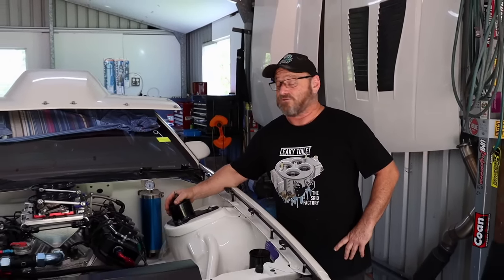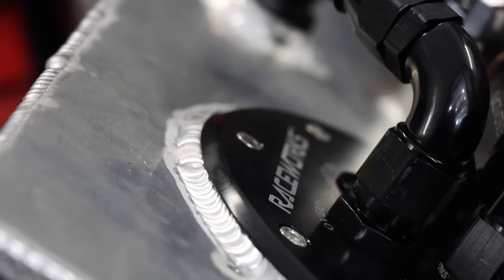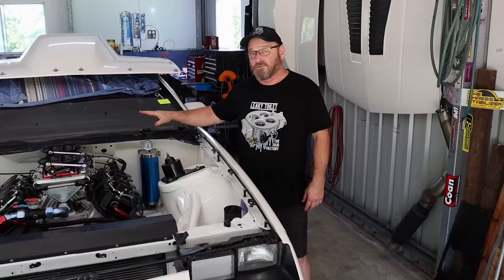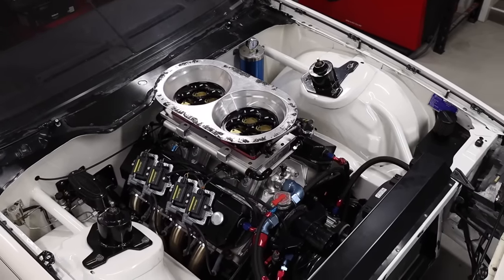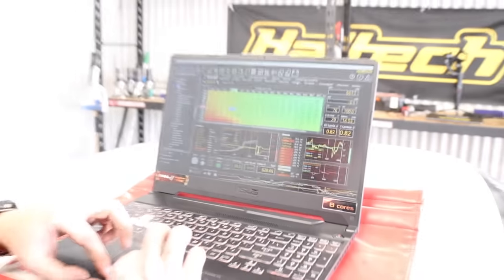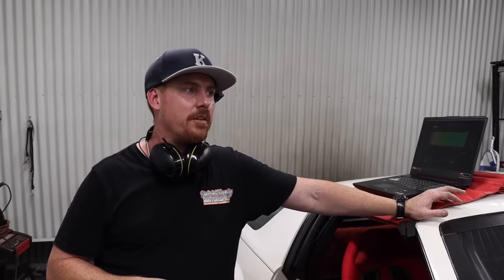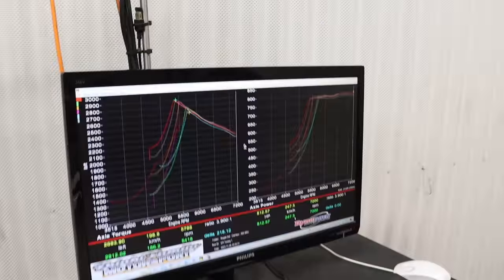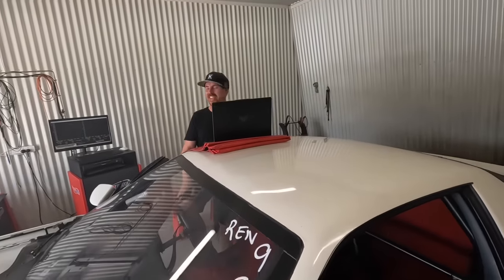Carburetor VS EFI - This 1000HP 565CI Big Block IS ROWDY!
Carb VS Electronic Fuel Injection is a popular debate and when it comes to high horsepower Big Block's, Carby's are usually king. These days aftermarket ECU technology has come a long way since Dave's Prostock racing days so when it comes to racing with his son Matt they both want to go as fast as possible.

With the Help from  a @haltech Nexus R3 We're able to collaboratively convert this 1987 IROC-Z Camaro to EFI and we managed to make some more power along the way!

800Hp at the Hubs from a naturally aspirated V8 is a pretty impressive effort and wouldn't be possible without the help of Raceworks Fuel pumps, Injectors and A/N fittings.

Thinking of EFI ? Speak to the crew at @haltech!

Thanks to Dave and Matt Rogan for always being Humble and willing to help us out with all of our skid factory projects!

A like & A Share goes a long way! If you like the show then your friends will too!

Please note: We're just a couple of Mates hanging out in the shed, There's no big production companies, fancy cameras or Scripts, We love what we do and try our best to create quality content for you to enjoy every week. Sometimes that includes a steering rack conversion, Other times it's as simple as bolting on some wheels to our daily drivers. Don't forget that working on cars isn't easy and can be dangerous. Use Ya Brain and take the necessary safety precautions whenever you're modifying your car.